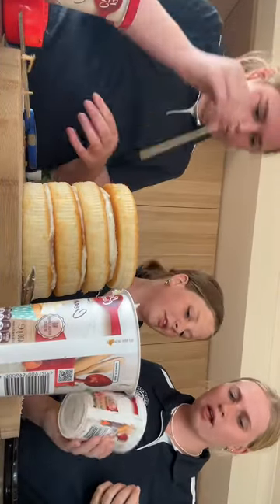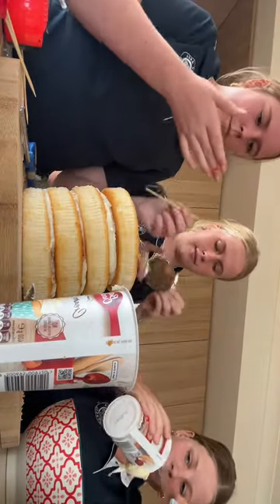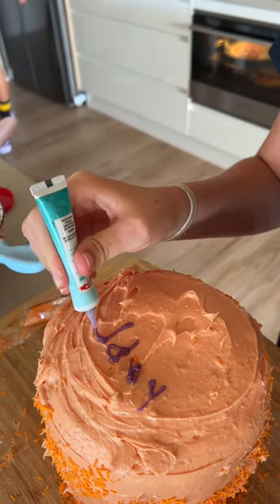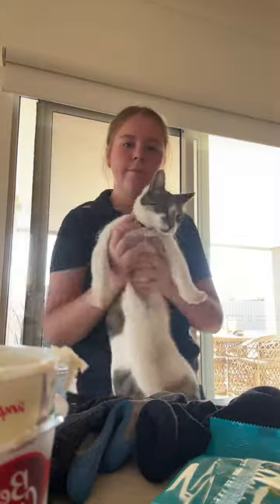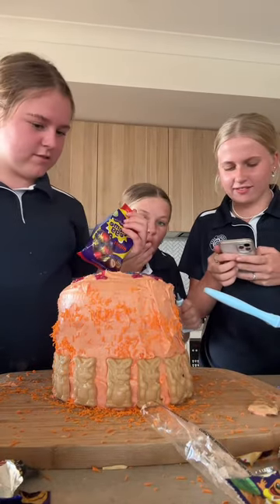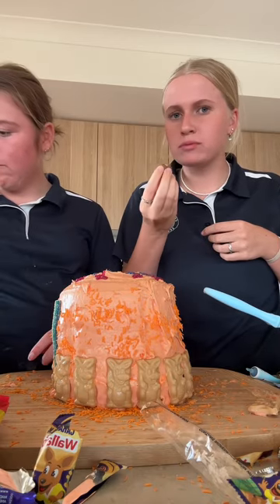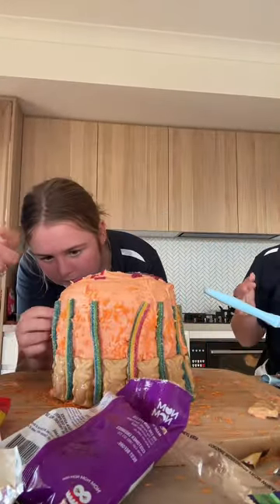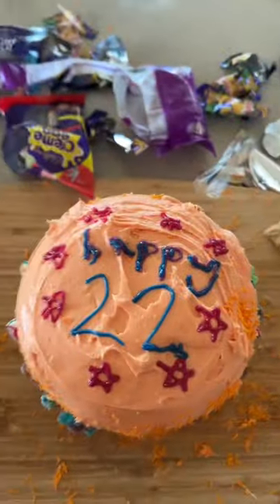Making Mr Wootton’s Magical Birthday Cake